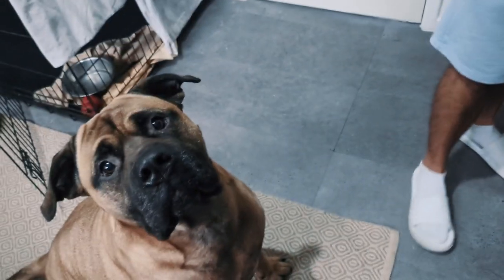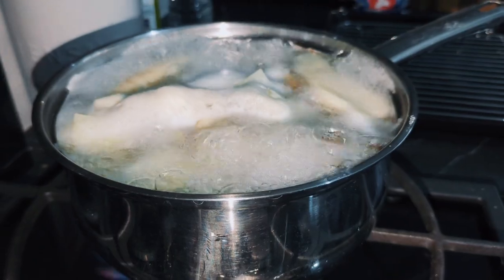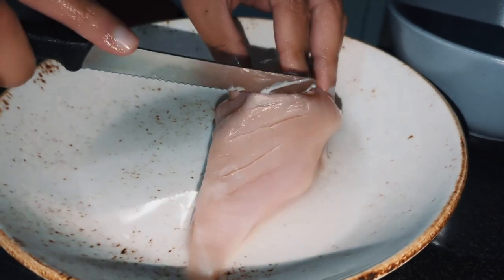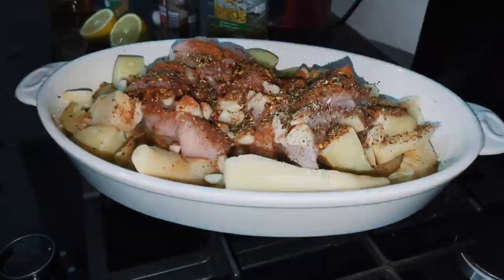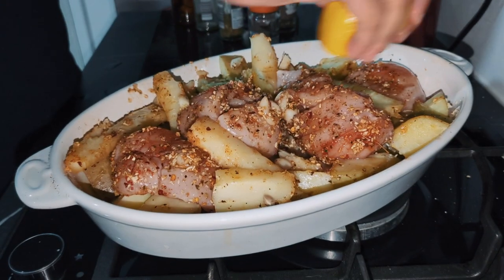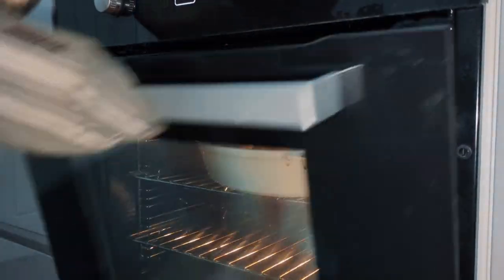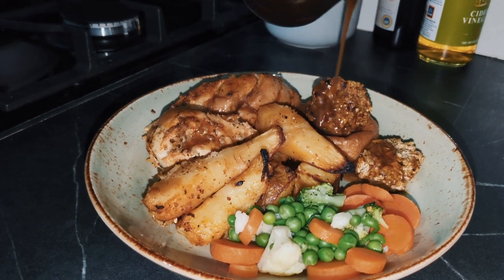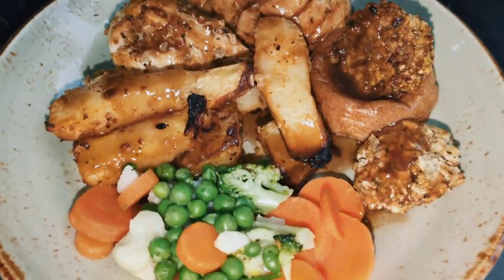Cooking a Quick & Easy Chicken Roast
Need to cook a Chicken Roast Dinner?

Whether you are entertaining a few friends, or looking for a useful quick and easy roast, thios hould help you to save time and cook a lovely meal at the same time.

How to cook a simple & fast British roast dinner without complication and worry.

Ingredients Here:
Parsnips
Potatoes
Garlic
Chicken Breasts
Gravy
Stuffing
Yorkshire Puddings
2 Lemons
(Spices, oils and juices of your choice)

Keep it simple and avoid stress and worry with timings.

**This Video Was NOT Sponsored and ALL Views are My Own**